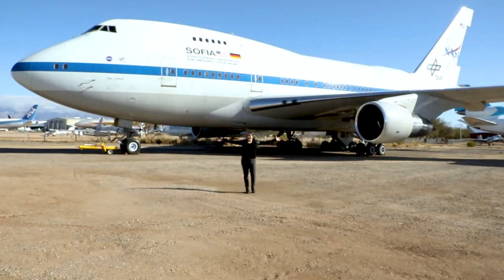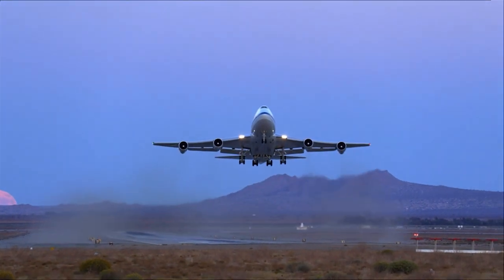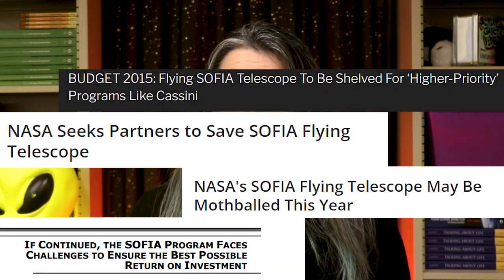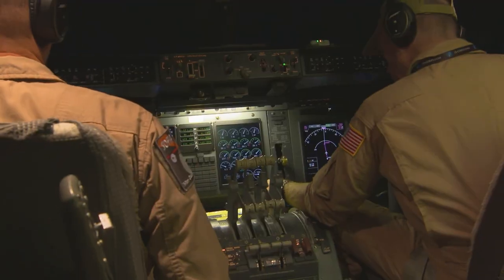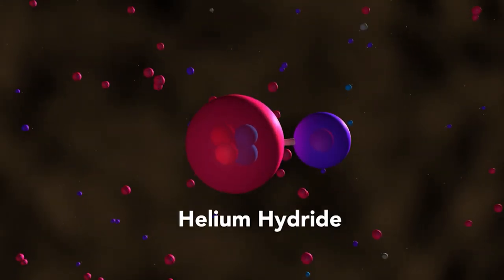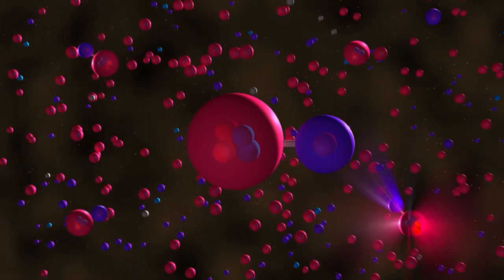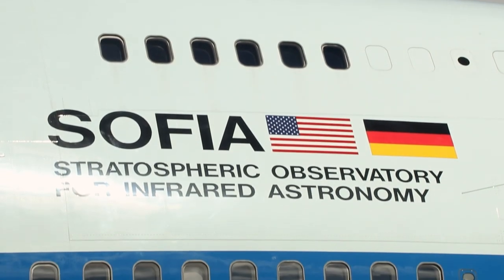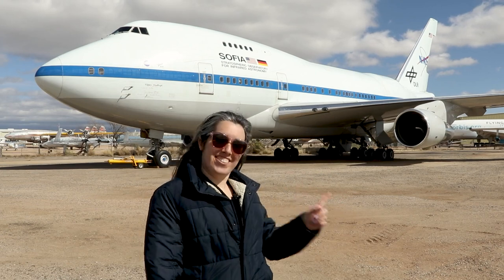How NASA's Flying Telescope Captured the Cosmos | The SOFIA Observatory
SOFIA was NASA's infrared eye in the sky for the last decade and Active Galactic got to visit it! Come along with us on a trip to the Pima Air and Space Museum to see this incredible telescope in a plane, talk about its history, and figure out if it was worth all the hype.

Special thank you to the Pima Air and Space Museum for welcoming us for this project, especially John Bezosky and Andrew Boehly.

Hosted, Written, and Edited by Victoria Pereira
Shot by Ansh Gupta and Grant Bowman
Featuring Andrew Boehly

We stream on Twitch now! Join us every Monday, Wednesday, and Friday at TeachAstronomy:

0:00 Introduction
0:14 What is SOFIA?
2:18 The Costs
4:09 The Discoveries
5:49 The Scientific Worth
7:59 Outtakes